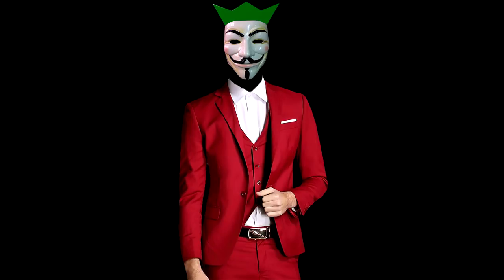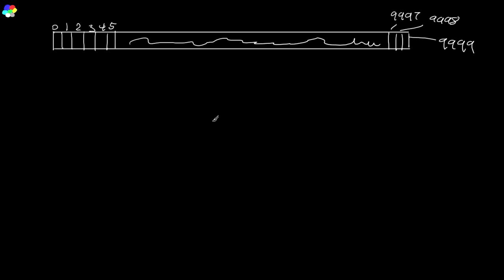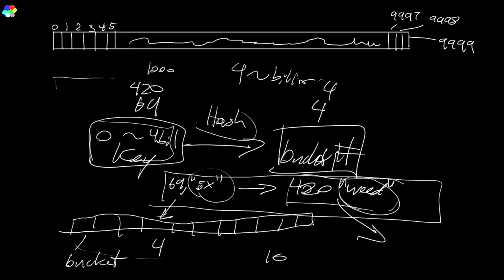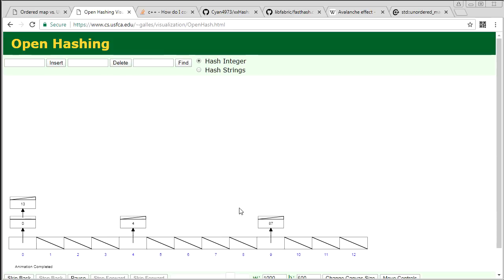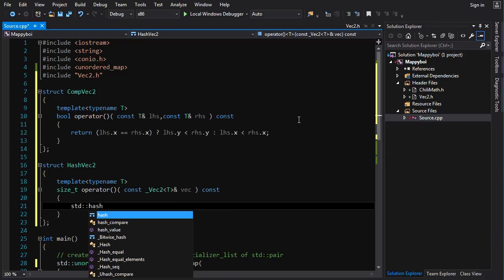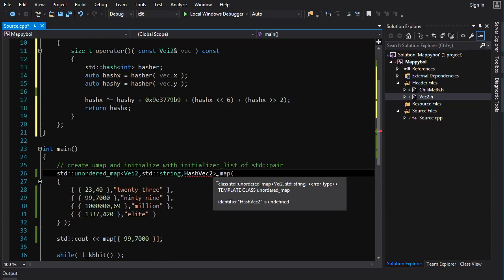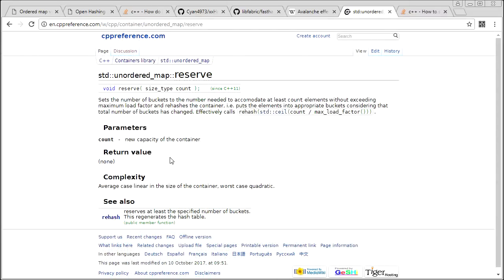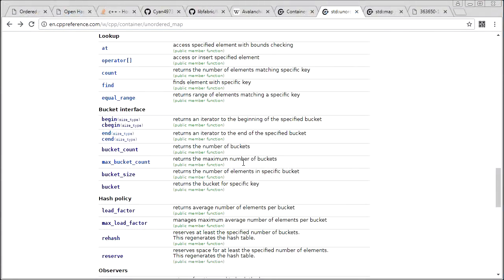Intermediate C++ Game Programming DirectX [hash table / unordered_map] Tutorial 24.2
unordered_map, which is based on a hash table data structure.